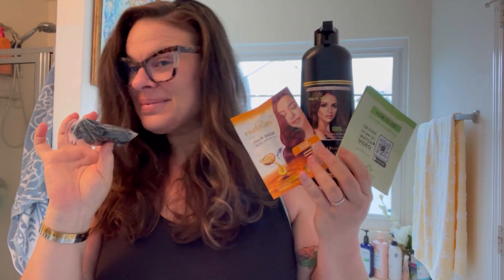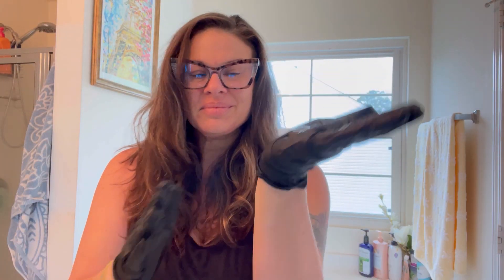Unleashing the power of Herbishh Chestnut Brown Hair Color Shampoo: Tracy's journey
🌟 Embark on a dazzling transformation with Tracy as she unveils the magic of Herbishh Chestnut Brown Hair Color Shampoo! 🌰✨

Join us on a captivating journey where vibrant hues meet effortless beauty, as Tracy takes you through her hair color revolution. 🎨💁‍♀️

🌿 Immerse yourself in the luxurious world of Herbishh, where nature's finest Chestnut Brown embraces every strand, leaving you with a luscious, head-turning mane. Discover the secret to radiant, salon-quality results in the comfort of your own home!

🌈 From application tips to the stunning before-and-after moments, Tracy shares her personal experience with Herbishh Chestnut Brown Hair Color Shampoo. Witness the transformative power that brings out the best in her hair, effortlessly blending sophistication and natural charm.

👀 Curious about the ingredients that make Herbishh a game-changer? Tracy spills the beans, diving into the nourishing elements that make this hair color shampoo a must-have in every beauty arsenal.

🎉 Say goodbye to dull hair days and hello to a new level of confidence! Whether you're a hair color enthusiast or a newbie to the world of at-home transformations, Tracy's journey with Herbishh is the inspiration you need.

🚀 Ready to elevate your hair game? Hit play and let the enchanting tale of Herbishh Chestnut Brown Hair Color Shampoo unfold before your eyes. Don't miss out on the chance to redefine your hair story and make a statement that speaks volumes!

🛍️ Dive into the Herbishh experience now! Let's celebrate the beauty that begins with Herbishh and ends with you! 💖✨